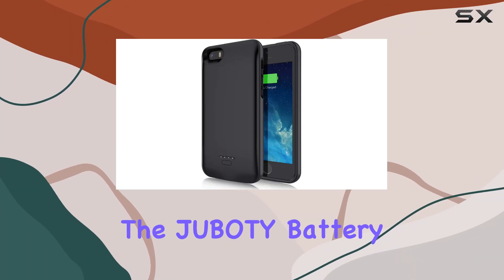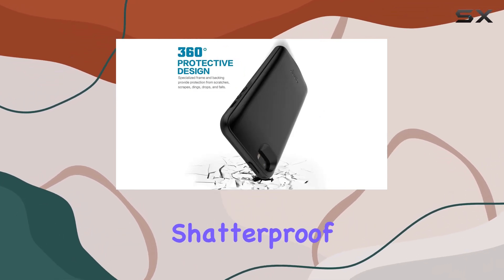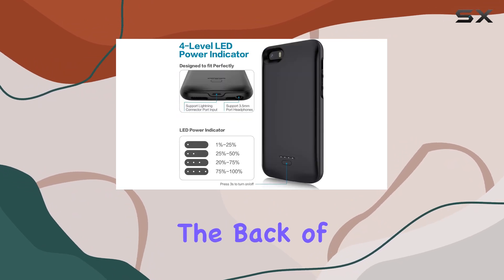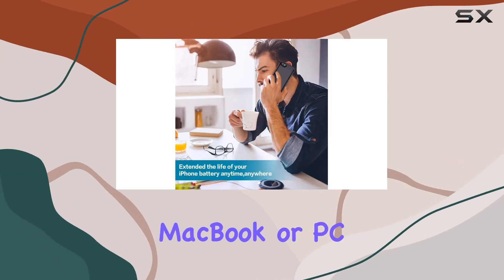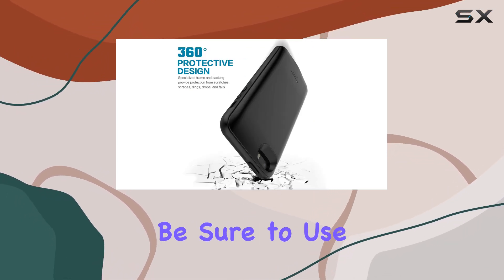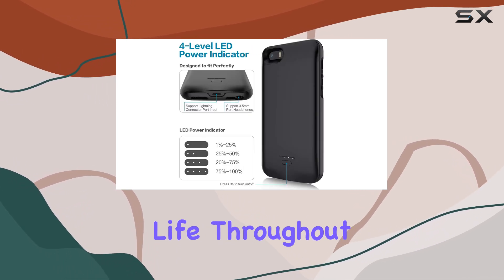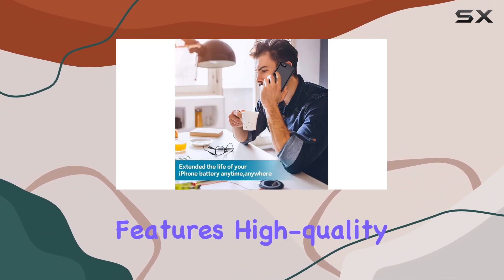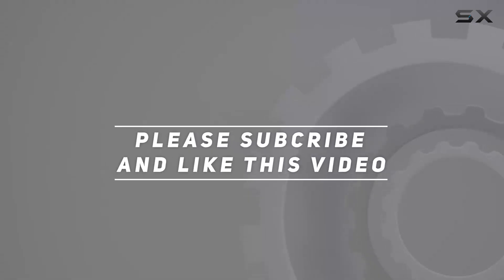JUBOTY Battery Case for iPhone SE 2016 5S 5: A Comprehensive Review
0:00 Intro
0:06 Review

Things that we mentioned in this video:
JUBOTY Battery Case for : B07PPN2MFG